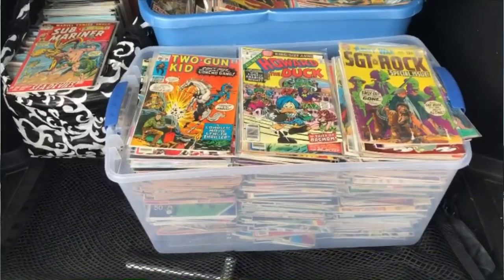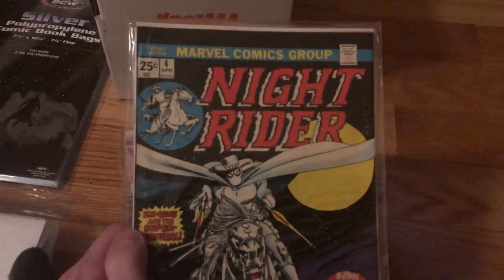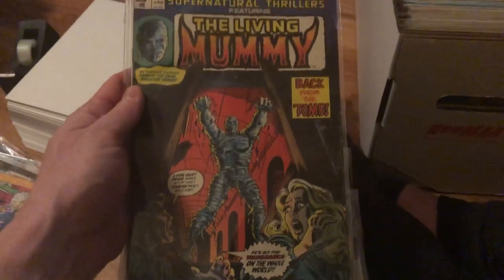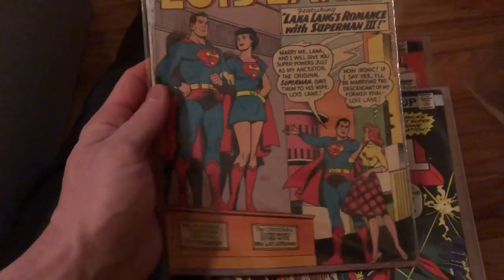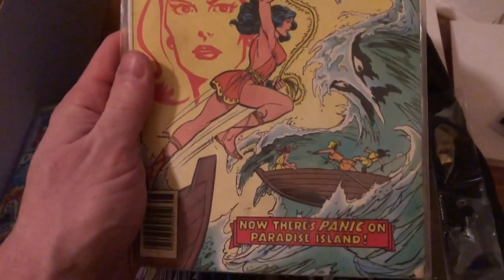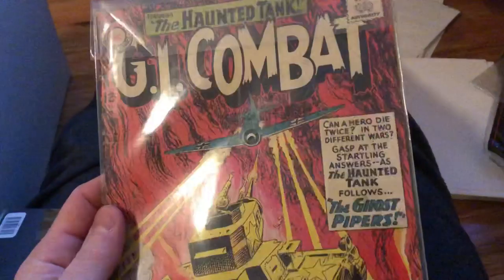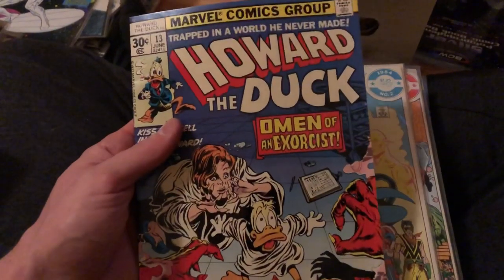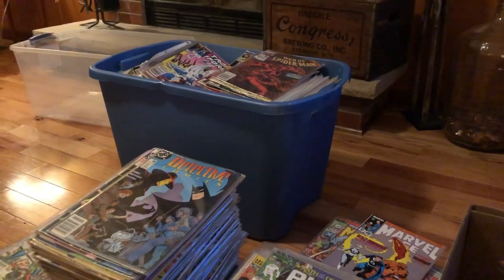1000+ Comic Book Haul Video: Tips, BOLO Titles, Processing and More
In this video, I take you through the beginning of a 1000+ comic book haul and provide you with various tips, titles to be on the lookout for,  how to process a comic collection purchase and more.

11x17 BCW Bags and Boards (10 Count)
100 count is also available

POLYMAILERS:

100 Metronic 24x24 Poly Mailers
100 iMBAPrice 10x13 Poly Mailers

TAPE (INVISIBLE)

TAPE (PACKING)

ITEMS I DON'T USE BUT ARE RECOMMENDED:

LIGHTING KIT